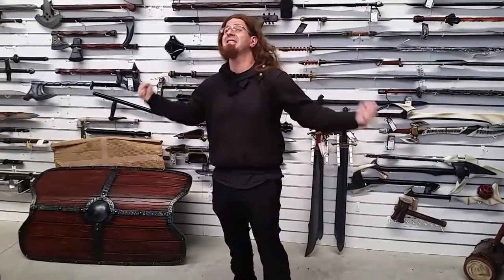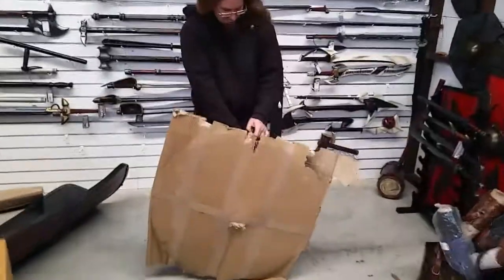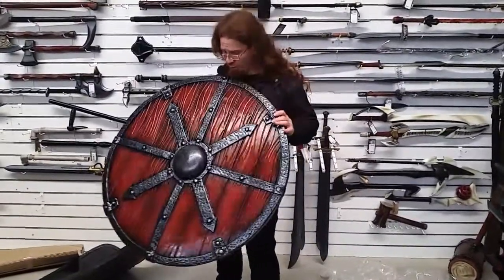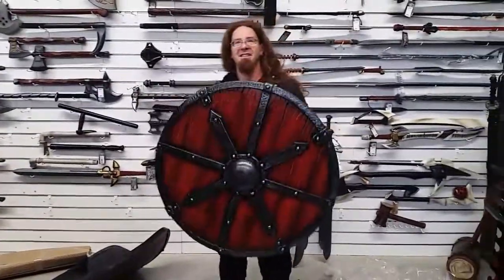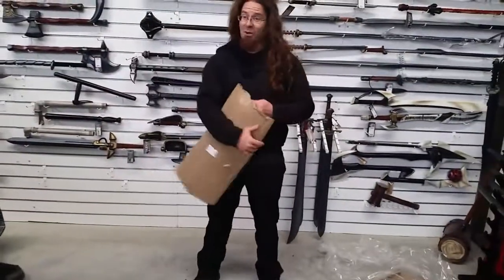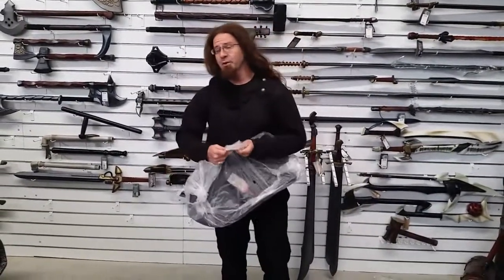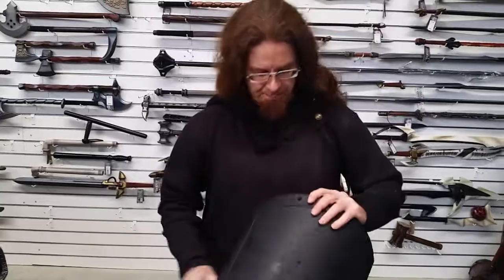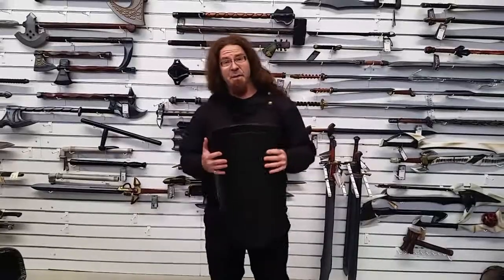Unboxing May 3rd - Epic armoury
We didn't realise but there ACTUALLY WAS something really cool in here - the new throwing knife holsters!

Ah well, we'll do a review video of those next week after Gumeracha medieval fair.